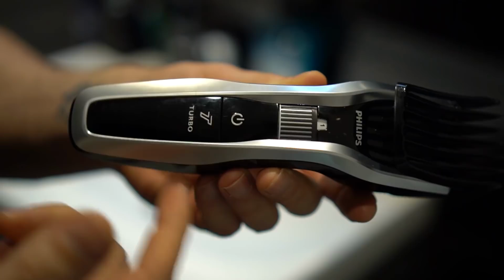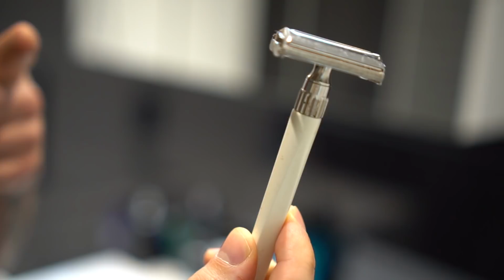Lazar Angelov - Trim Your Hair and Beard by Yourself!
I hope that this video is helpful for those who can't go to a barber during the quarantine.